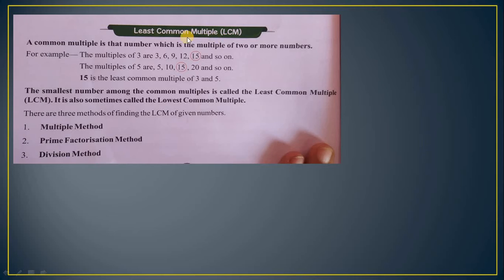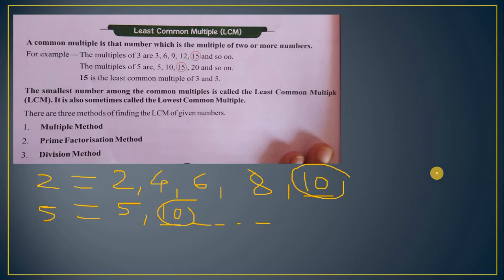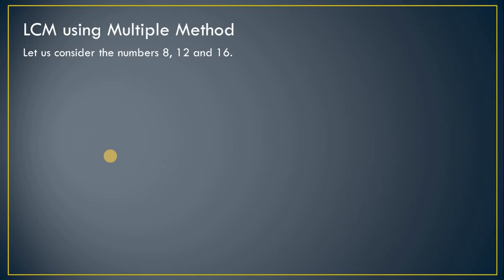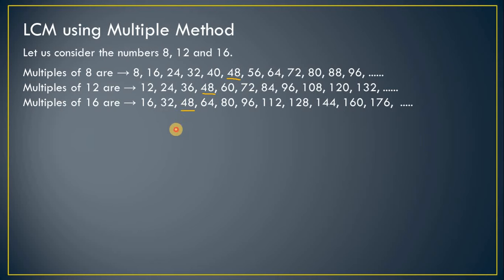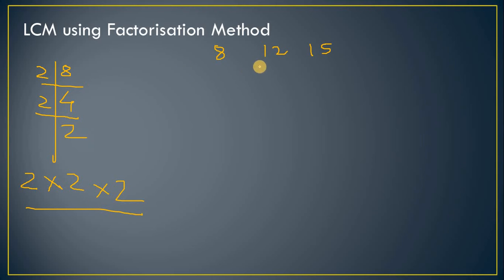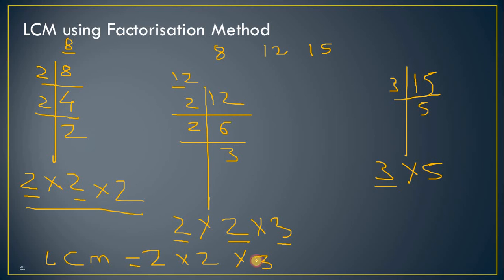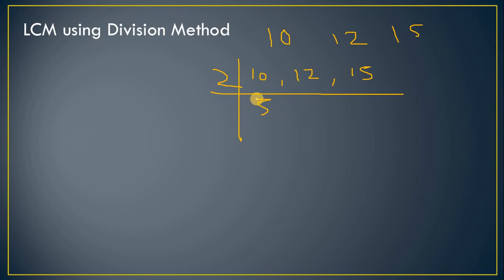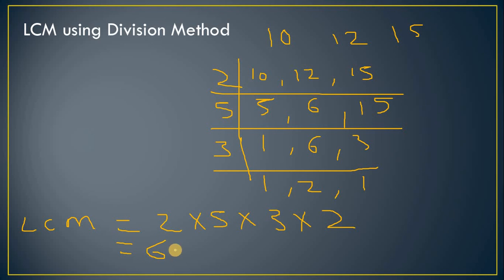Least Common Multiple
Hello friends,
We will see LCM using following methods
Multiple Method
Prime Factorisation Method
Division Method